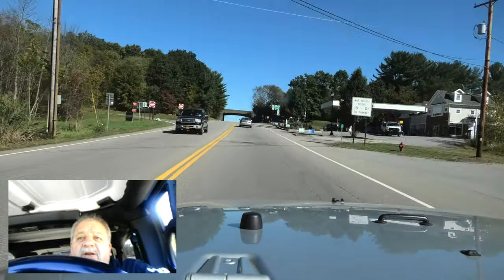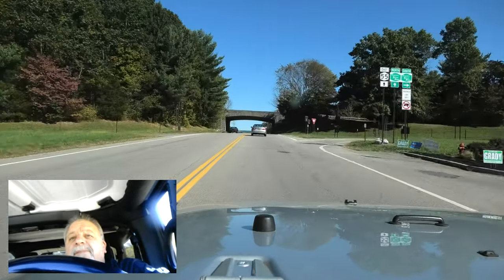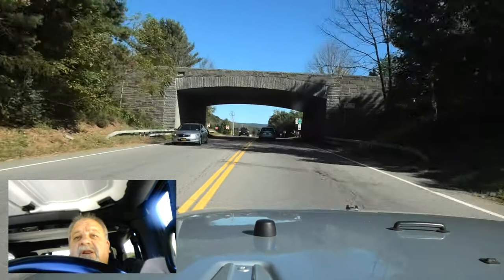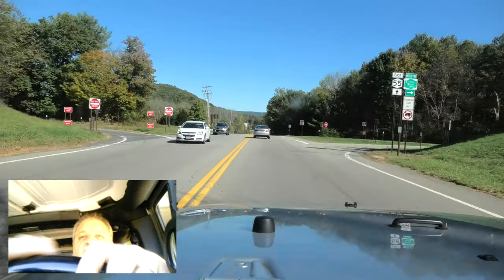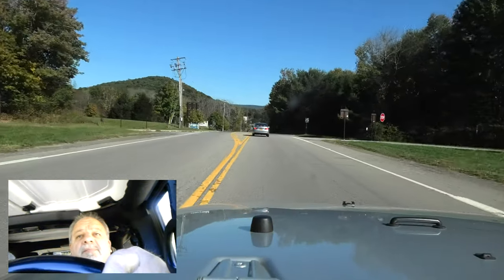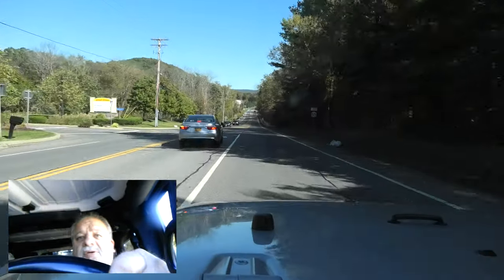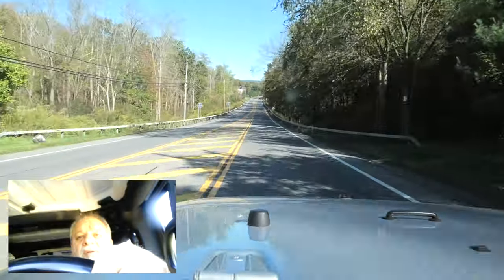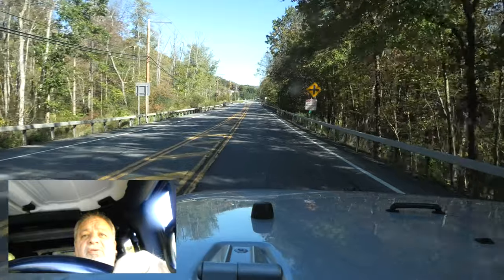drive video and some more pipe talk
Driving video and more pipe talk